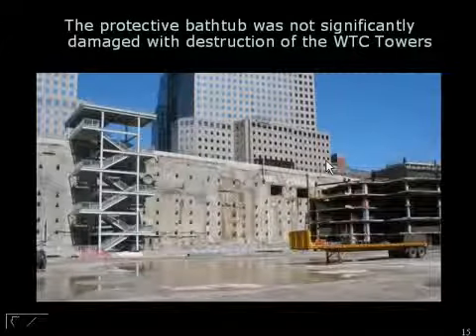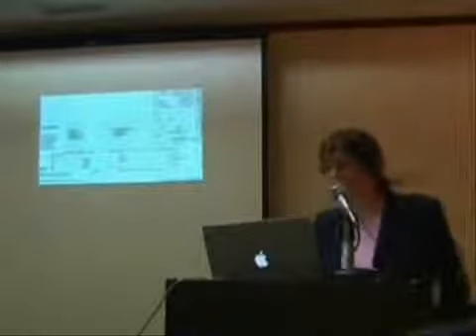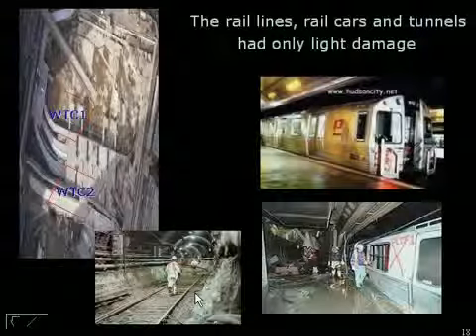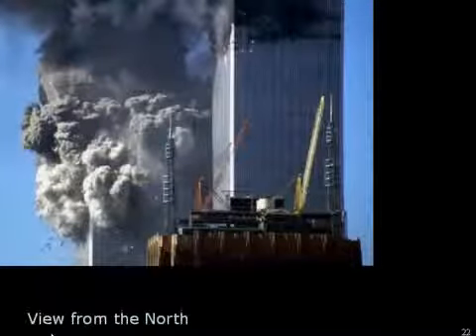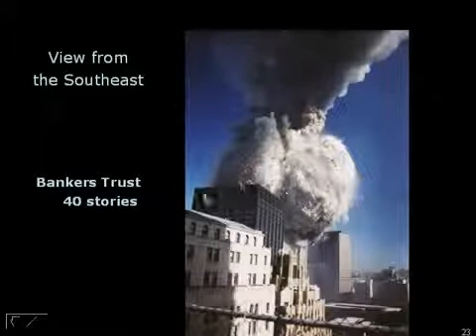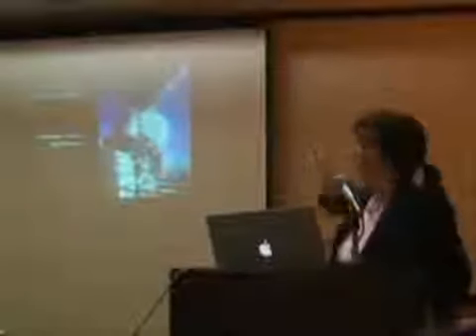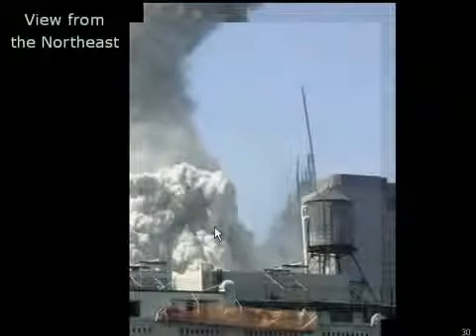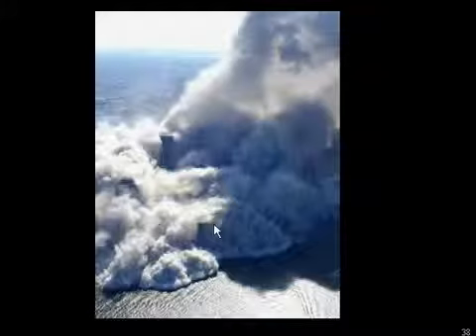911 The New Hiroshima pt.2/14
Dr Judy Wood 9/11 Conference organized by Jim Fetzer on the weekend of Aug 3rd-5th, 2007.
Dr Wood's important presentation, which looks at the destruction of the WTC - and how it was most likely caused by a Directed Energy Weapon of some kind.  She also asks questions and looks only at what the research has to say.